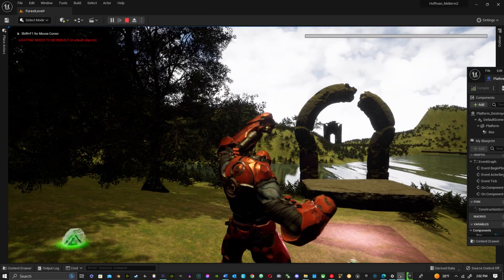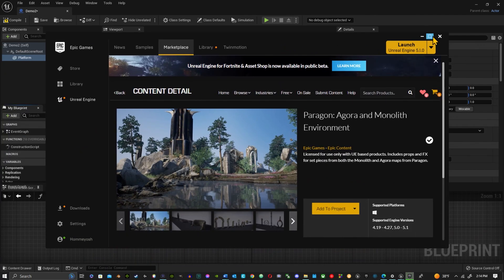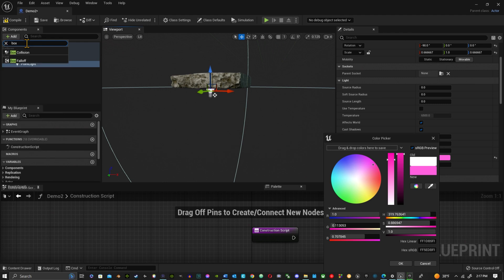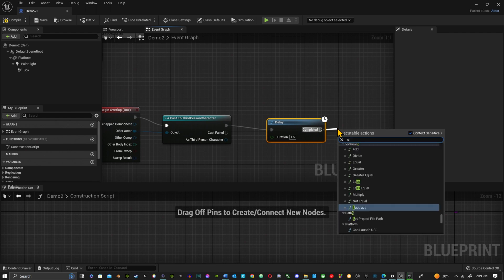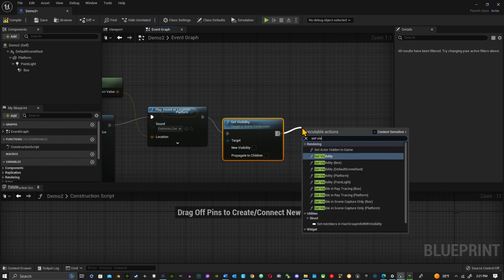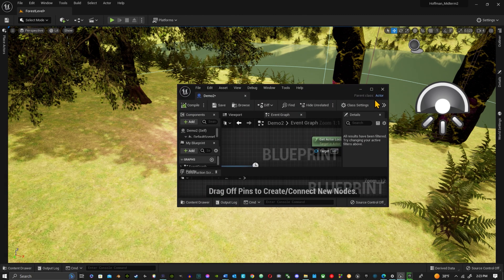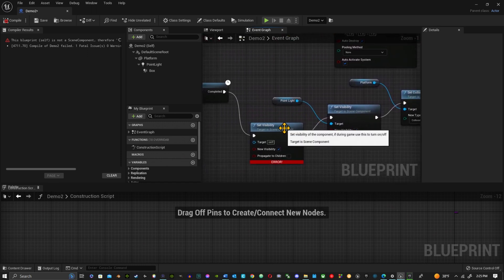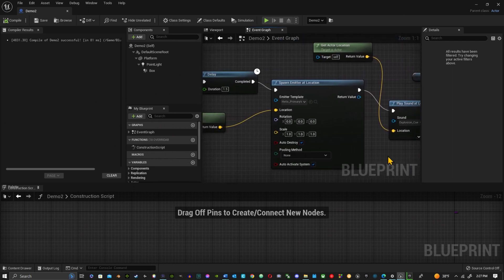Destroy and respawn Platform Actor in Unreal Engine with Spawn emitters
In this video, I will show how to use blueprints and Emitters to destroy platforms and have them respawn.
I will also use sound at  location in the blueprints to spawn sound.